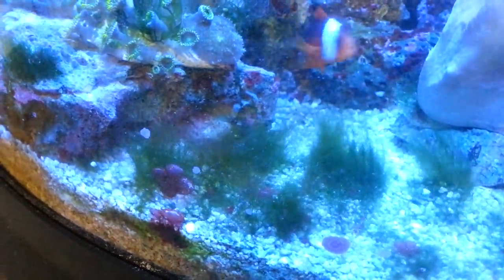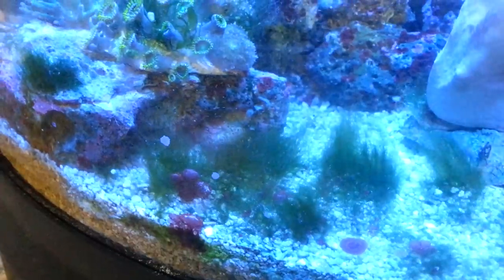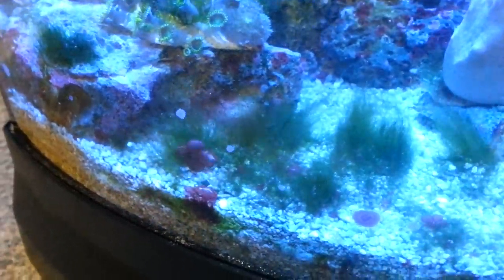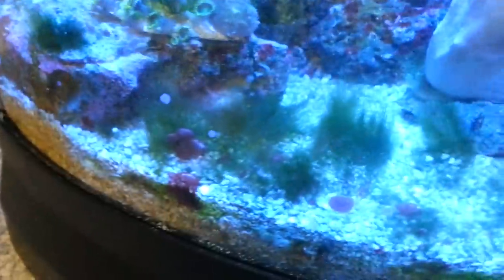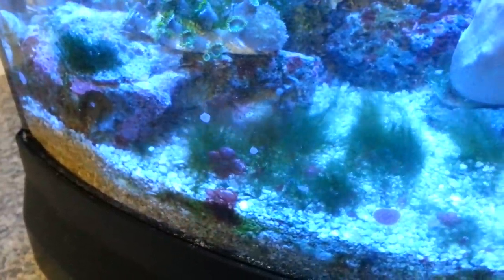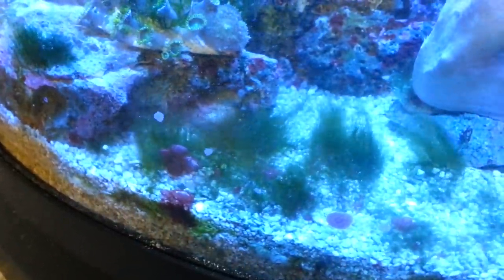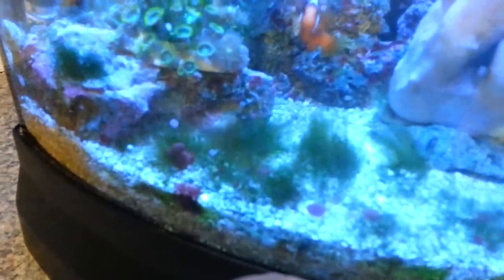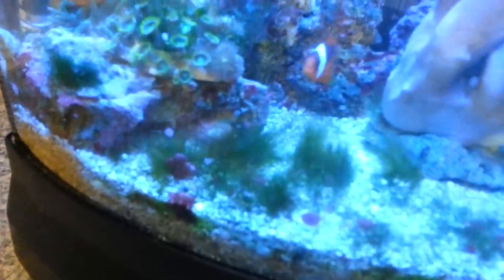Guide To Removing Hair Algae From Fish Tank Saltwater Tank